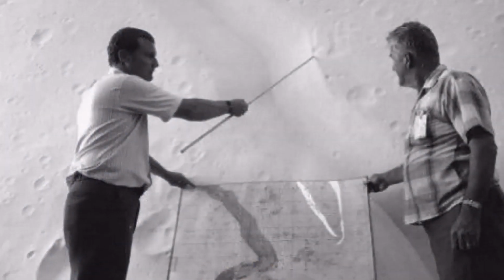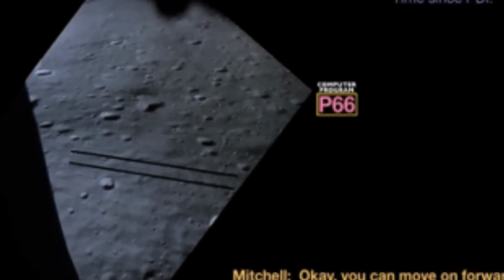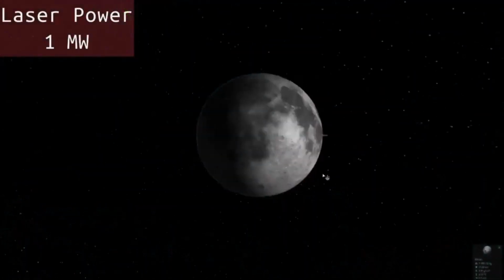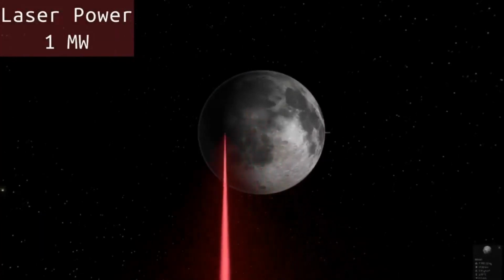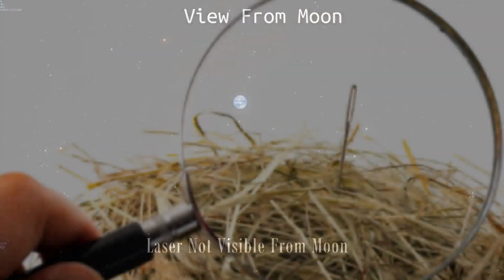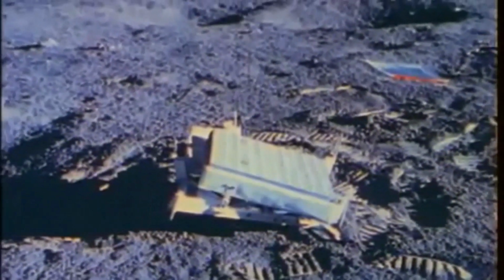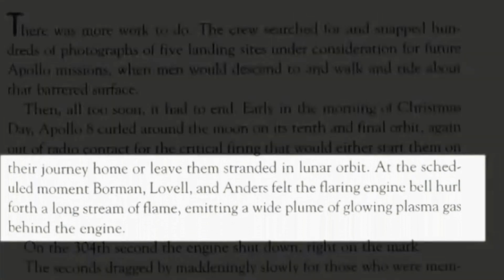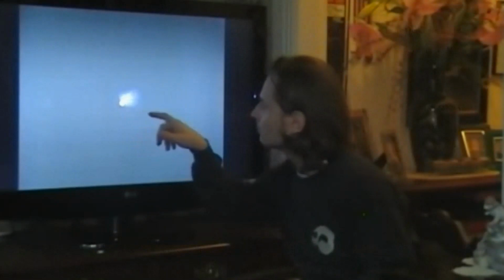"The Apollo Moon Hoax: How Did They Do It?" Part 8!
This video walks you through the several possibilities and theories put forth by ones known as "The Sceptics" as to how the Apollo deception might have been accomplished back in the 1960's.

A special thanks to Trevor for allowing us to make his book into a video series!

for a FREE preview!